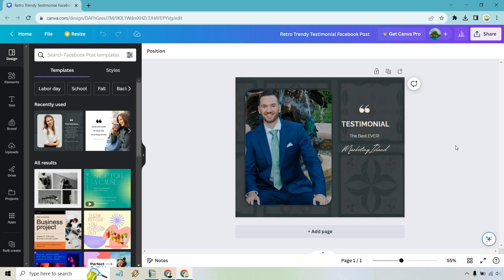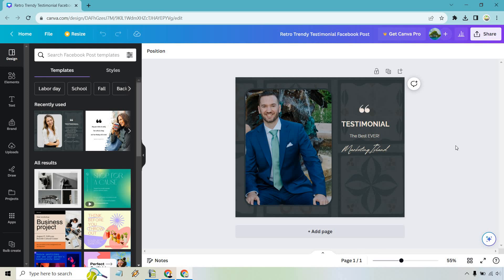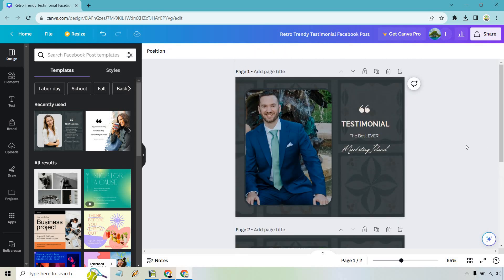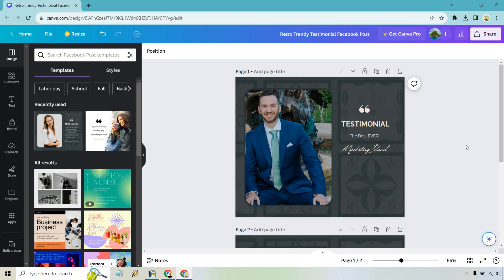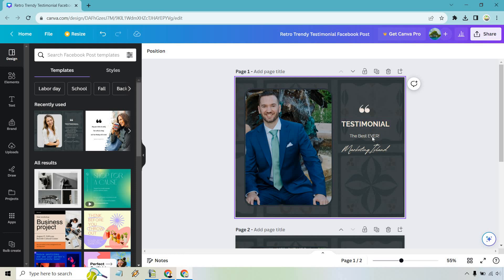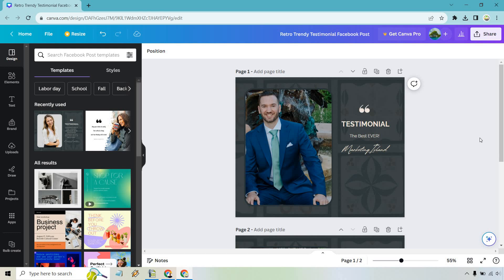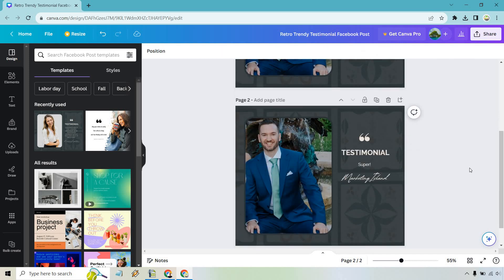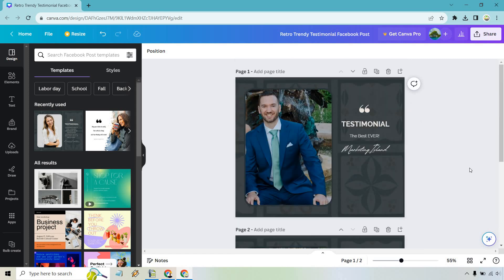Canva Duplicate Page (How To Duplicate Page In Canva)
Canva Duplicate Page

Would you like to see how to duplicate page in Canva? In this quick tutorial, that is exactly what I am going to be showing you how to do. I'll also be talking about a few reasons why you might want to duplicate a page in Canva.